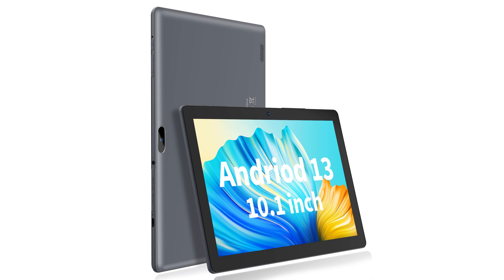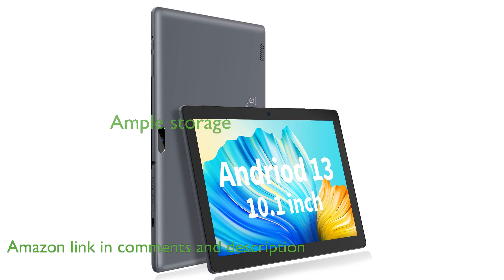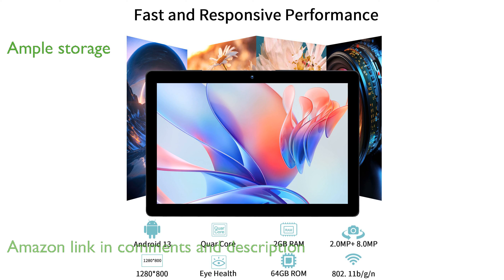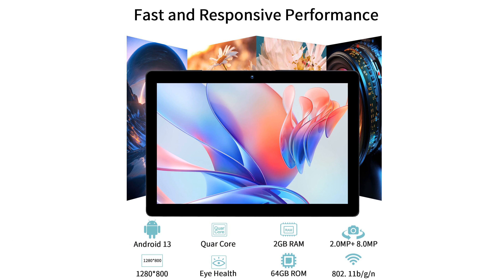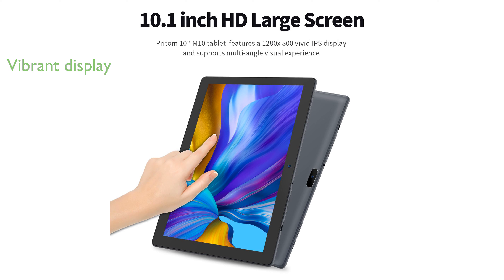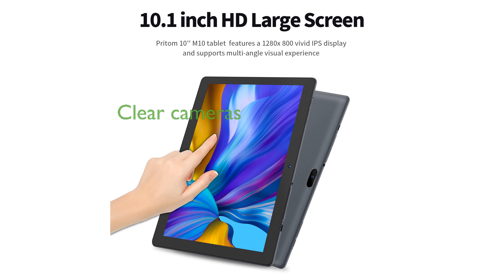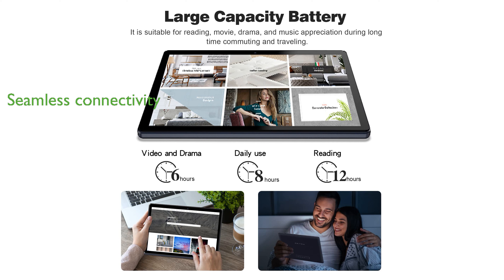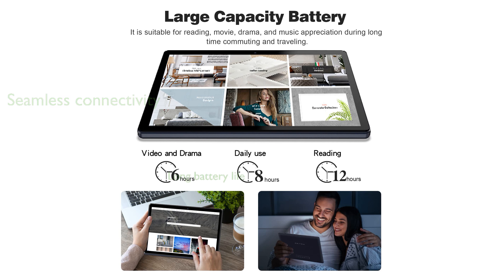REVIEW (2024): PRITOM M10 10" Android Tablet. ESSENTIAL details.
The PRITOM M10 10 inch Android Tablet features a high-performance Quad-Core processor and runs on the latest Android 13 operating system.

With sixty-four gigabytes of internal storage and an expandable capacity of up to five hundred twelve gigabytes, this tablet provides ample space for all your apps and media.

The tablet's ten inch HD IPS display delivers vibrant colors and sharp images, making it perfect for watching videos and browsing the web.

Equipped with a two megapixel front camera and an eight megapixel rear camera, the PRITOM M10 captures clear photos and videos.

The device supports both WiFi and Bluetooth, ensuring seamless connectivity for all your online activities.

A five thousand milliampere-hour battery allows for up to eight hours of mixed usage, making it a reliable companion for entertainment on the go.